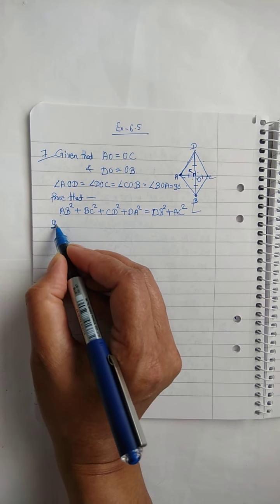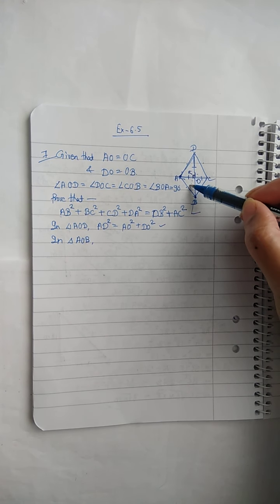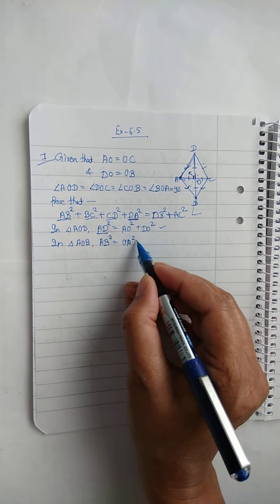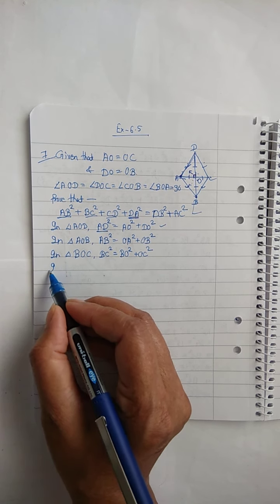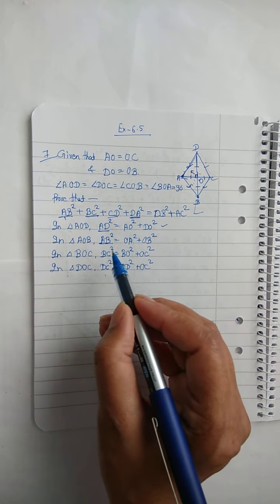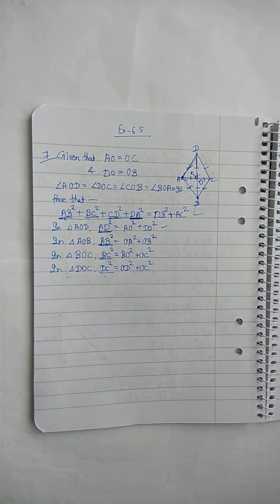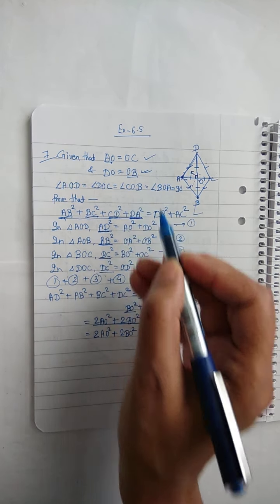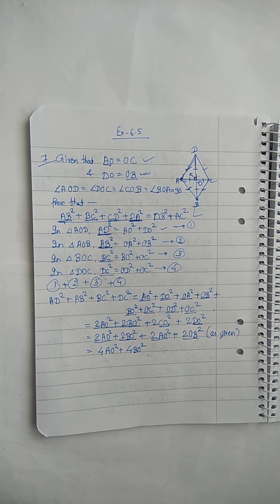Class 10 Triangles - Exercise 6.5 (Q7)